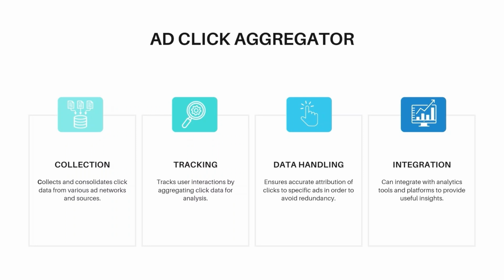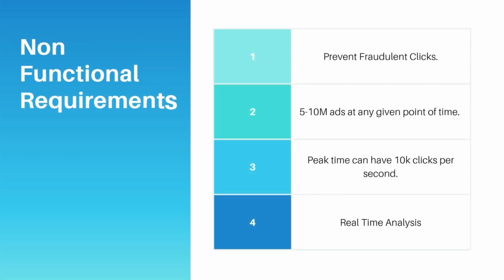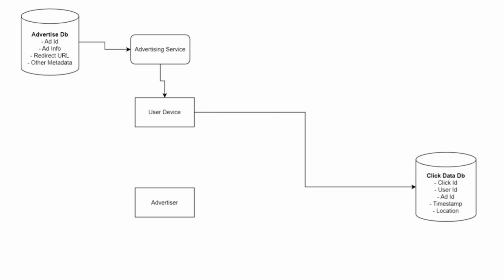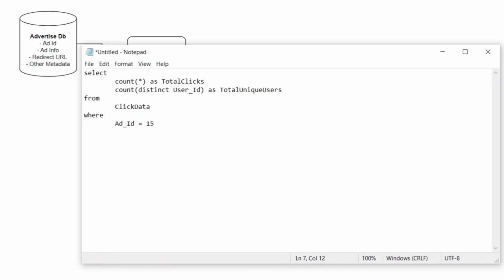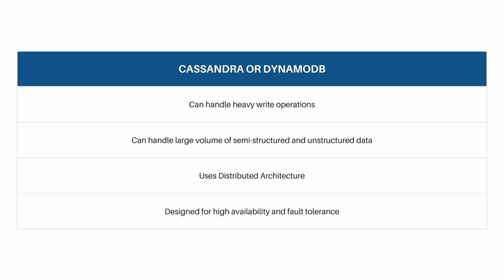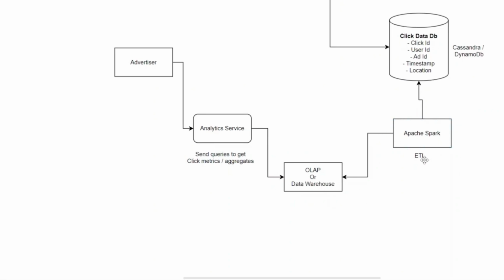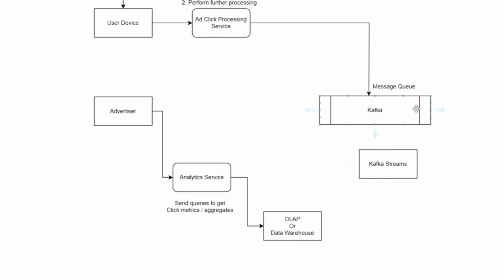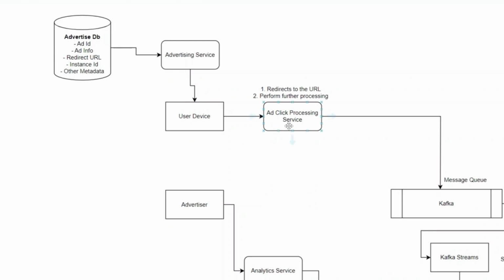Ad Click Aggregator System Design | Step-by-Step Guide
Unlock the secrets of designing an efficient Ad Click Aggregator system with this comprehensive tutorial! Whether you're prepping for a system design interview or building your own project, this video breaks down every aspect of the architecture. Learn about data flow, scaling, real-time analytics, and more. Perfect for developers, engineers, and anyone looking to enhance their system design skills. Watch now and elevate your knowledge!

00:00 - Overview
01:23 - Requirements
03:00 - High Level Design
10:42 - Cassandra and DynamoDb
11:59 - Batch Processing
15:32 - Real Time
18:51 - Prevention of Fraud Clicks